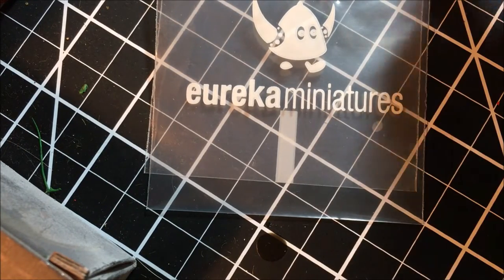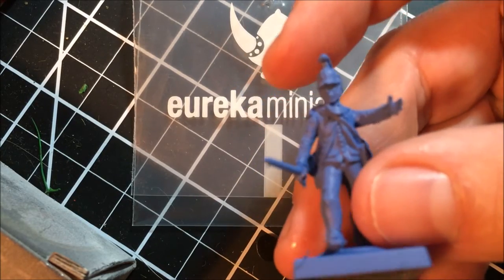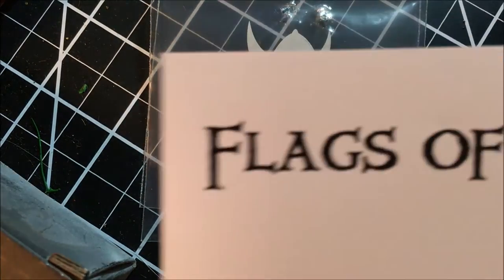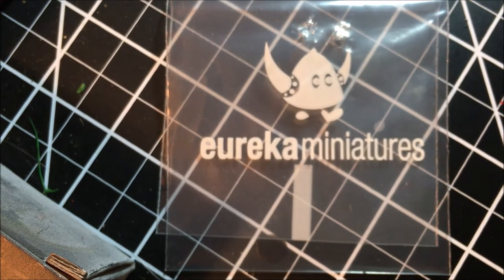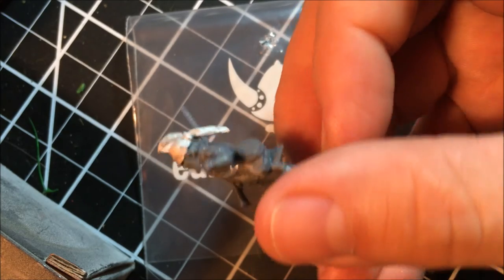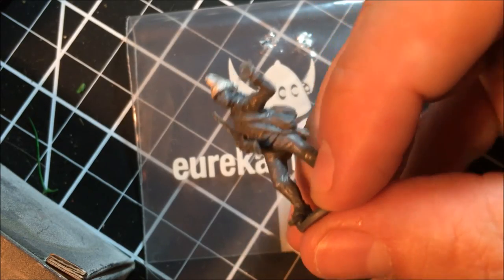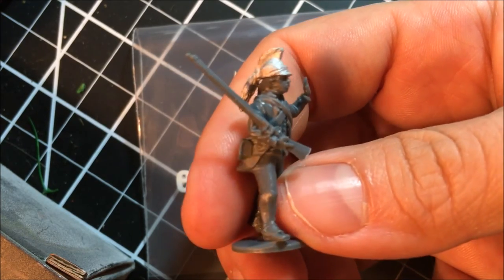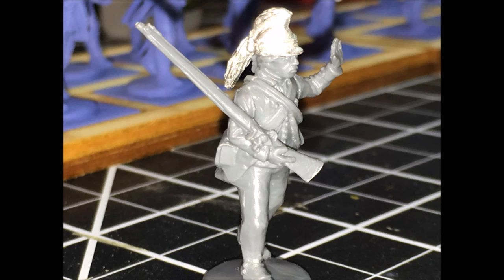Eureka Miniatures Continental Dragoon Helmet (28mm) Review